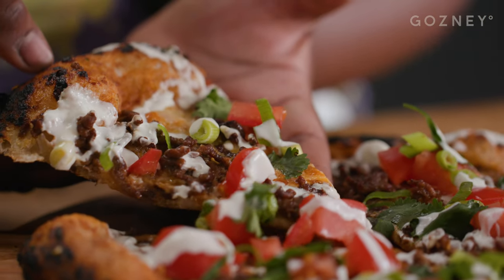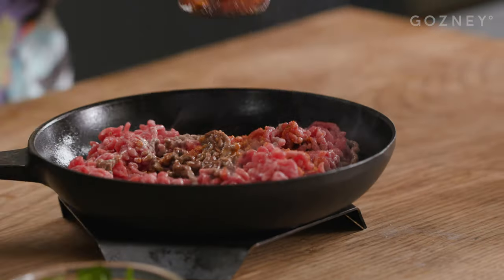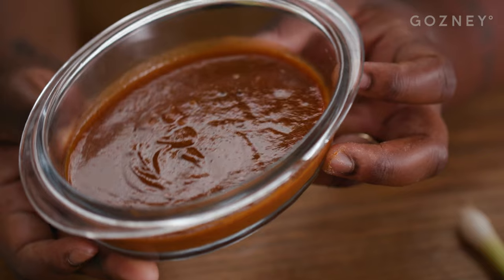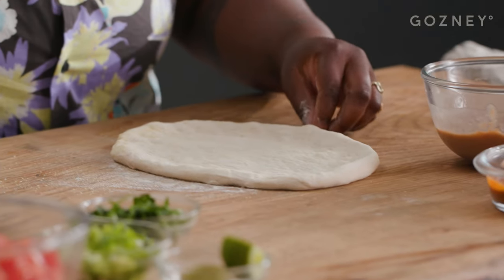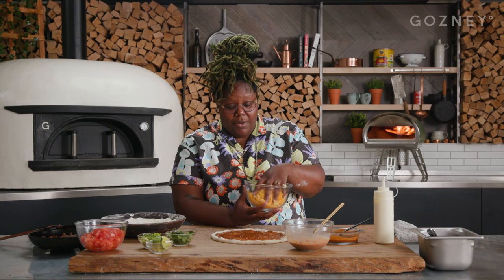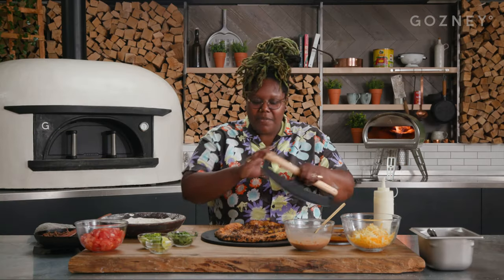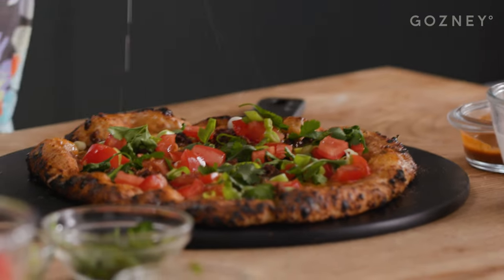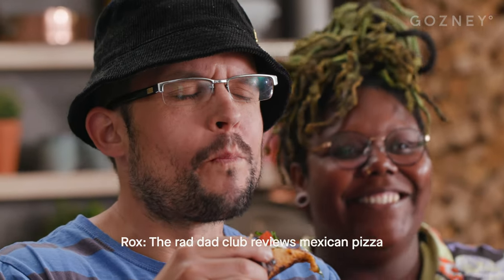Mexican Pizza | Guest Chef: Jhy Coulter | Roccbox Recipes | Gozney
Get the full recipe and sign up to our newsletter

Everything you love about tacos, on a pizza. This pie is packed full of Mexican flavours, taking inspiration from a well-known taco-joint and creating a unique version, cooked in Roccbox, by the incredible Jhy @devouredpopup.